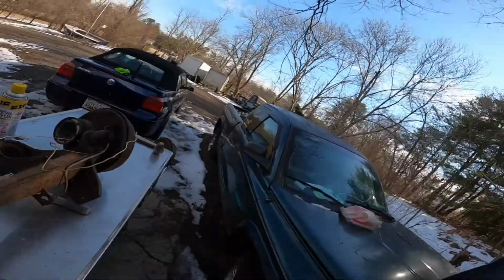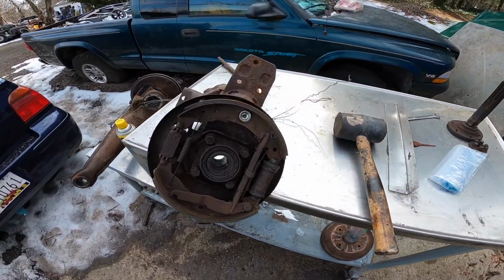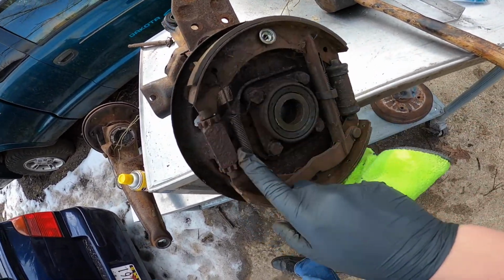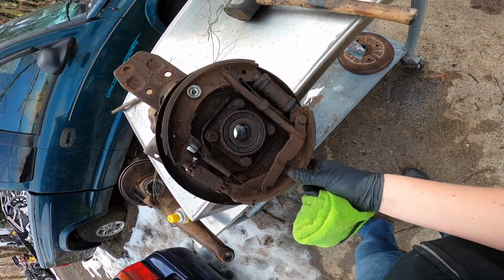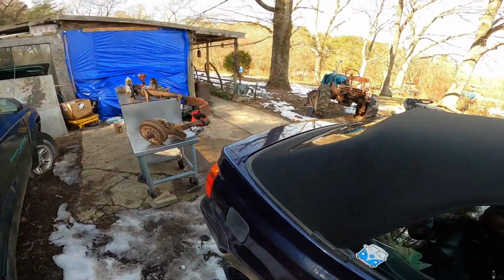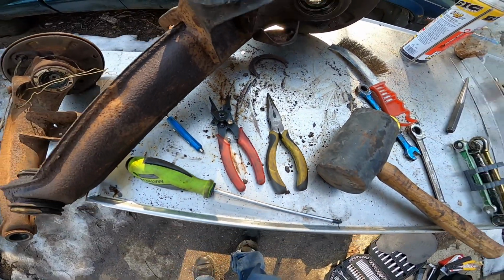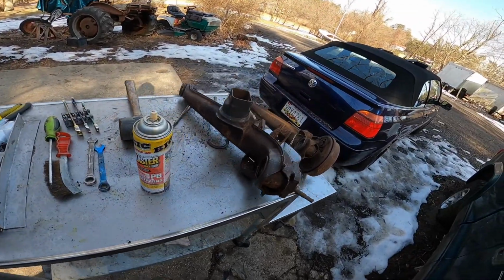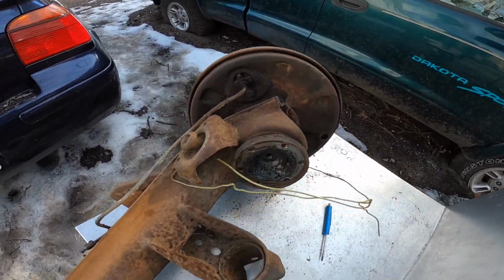1974 Volkswagen Beetle Rear end rebuild part 4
All2RealGarage Est. 2017
Hello everyone and welcome back to the channel todays video is a continuation of the rear end rebuild series, A none stop adventure learning how  to get my Beetle fixed up and road worthy right now I am focused on the rear end of my 1974 Beetle.  this is just a quick video update on my weekly progress Like, share and subscribe for more content.
Video editing by: SoPo productions.
This video is dedicated to my number one Fan: JMS
and my father, my number one supporter along this journey huge shout out to the OG my father